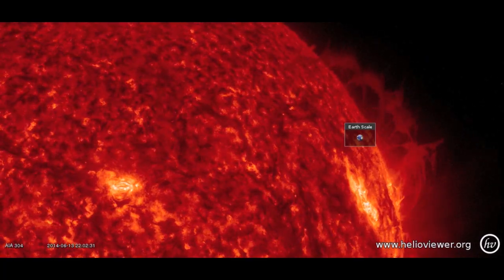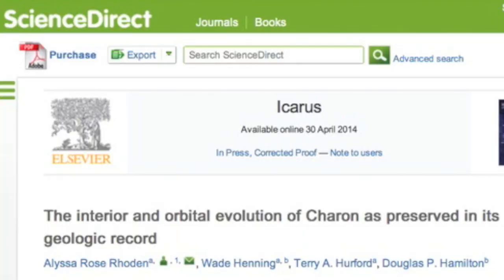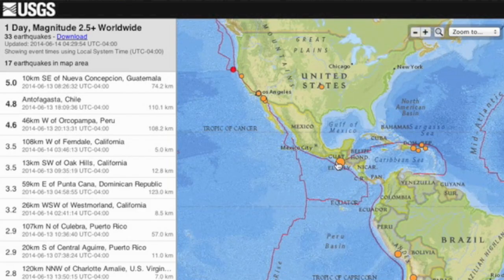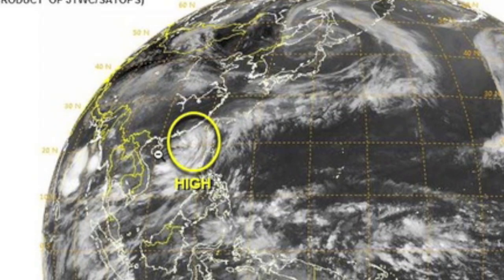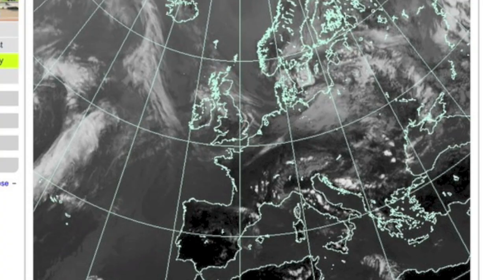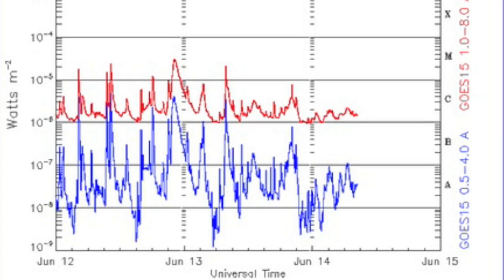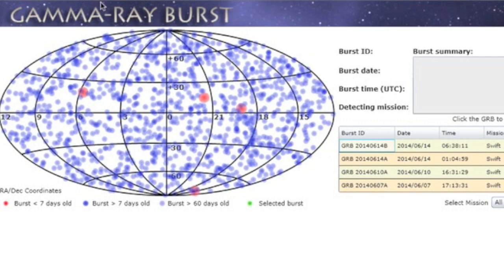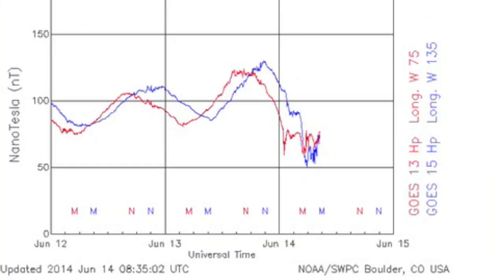S0 News June 14, 2014 | STARWATER, Spaceweather